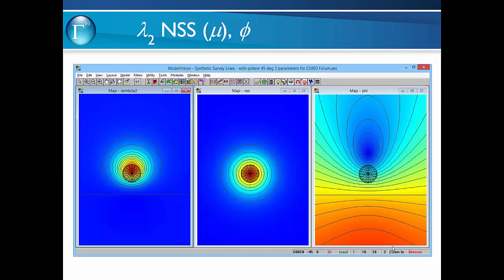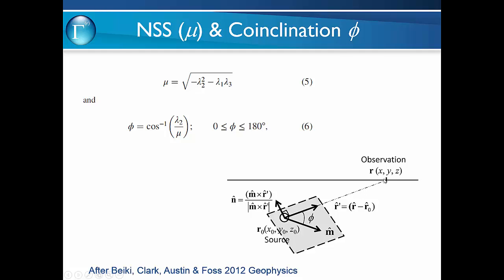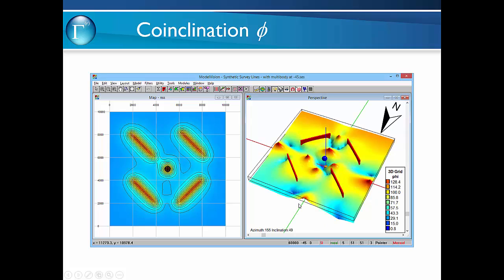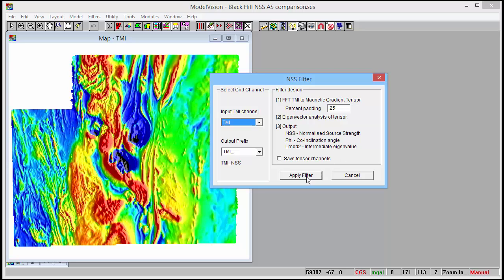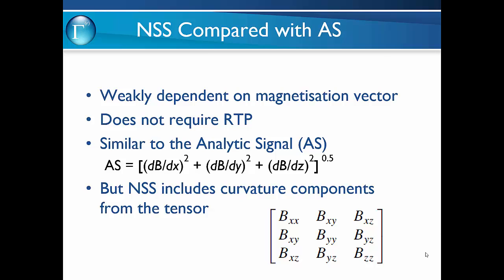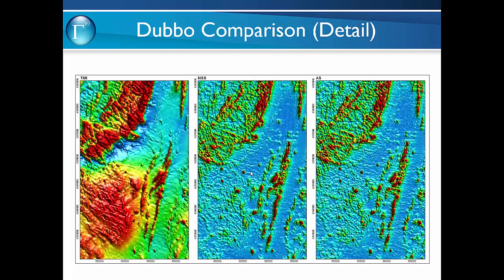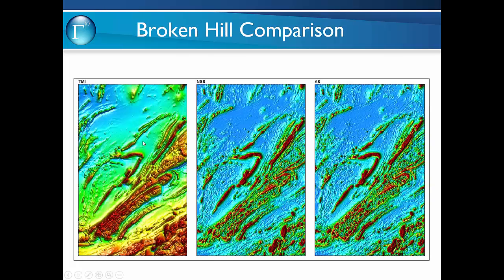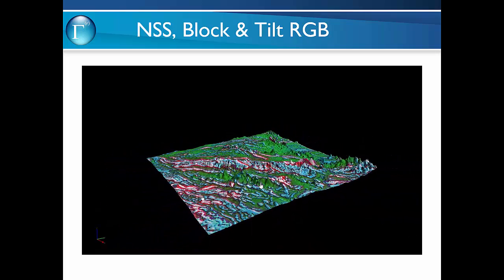Normalised Source Strength processing in ModelVision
ModelVision 15 calculates the normalised source strength (NSS) parameters in forward and inverse modelling. There is also a new grid filter to calculate NSS from a total magnetic intensity grid.